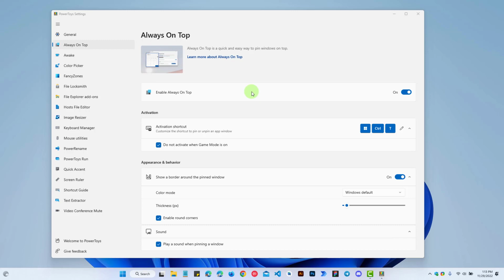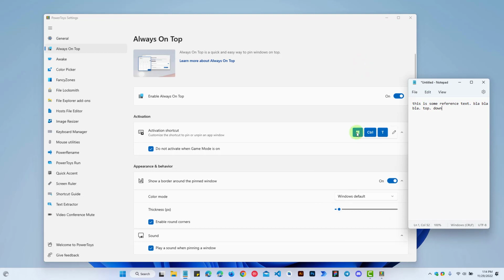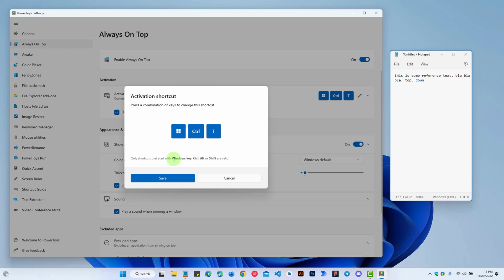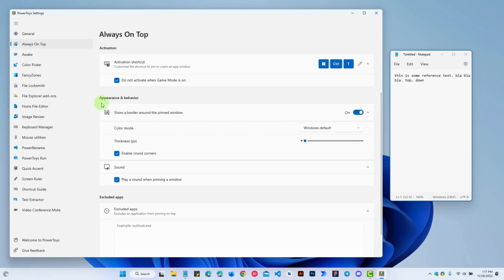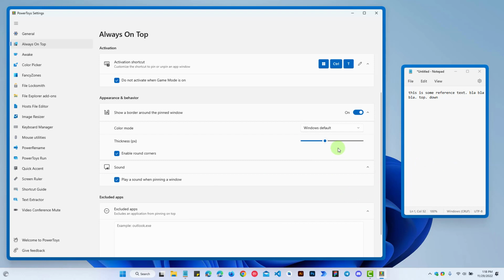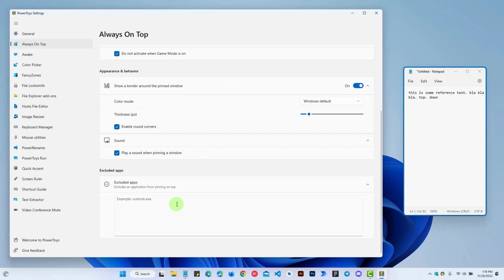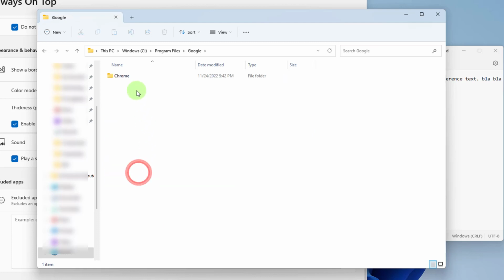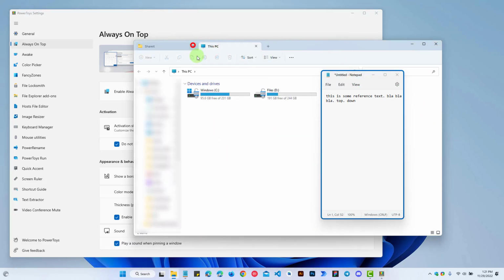Microsoft PowerToys - Always on Top Complete Overview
Welcome to second video in my Microsoft PowerToys Series! In this video, I will take an in-depth look into an incredibly useful utility in PowerToys called Always on Top.

It's a utility that equips windows users with the ability to keep certain windows they need frequent access to - like their chat window or browser window - visible and accessible at all times, simply by pressing a keyboard shortcut.

This is incredibly convenient for multitaskers or people who are juggling multiple applications during the day.